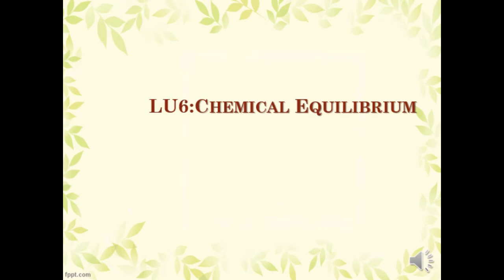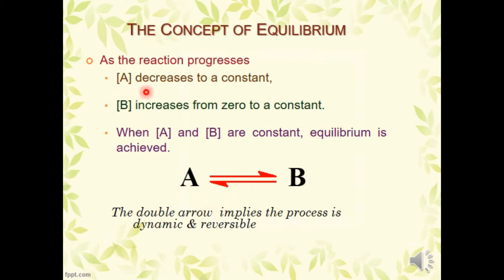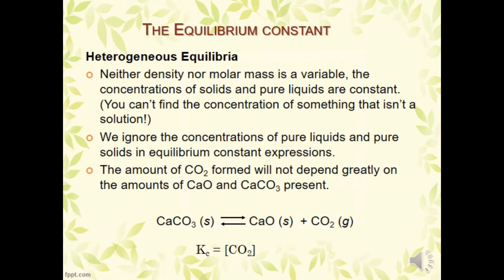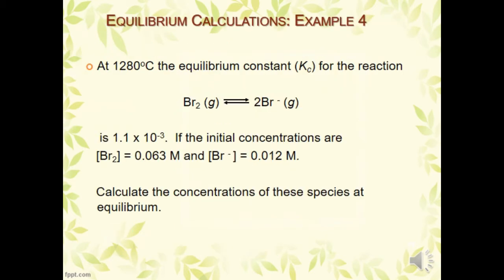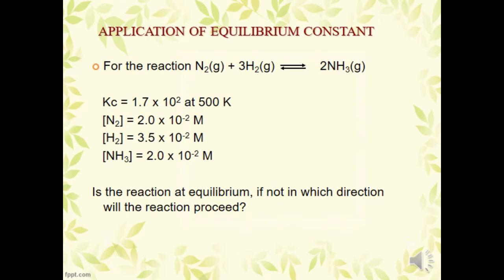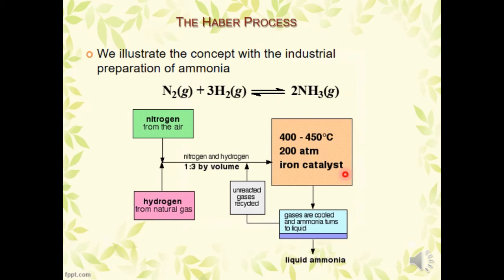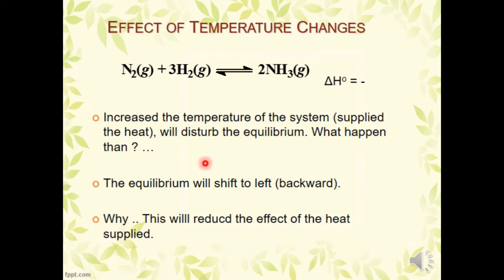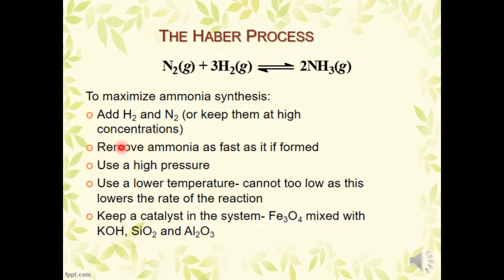Equilibrium part 1